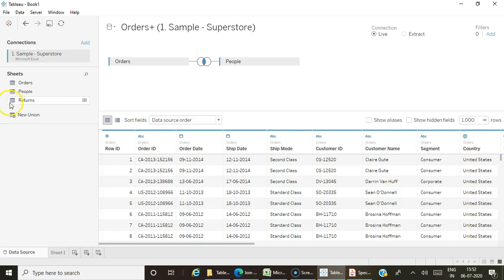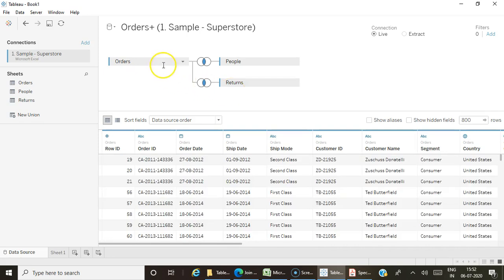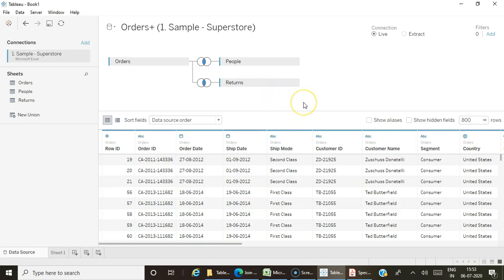Joins in Tableau